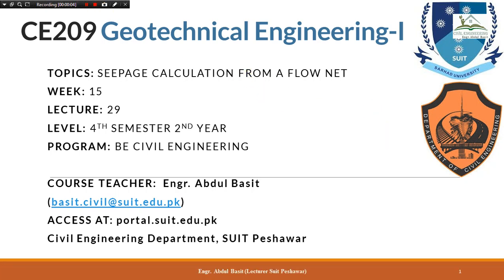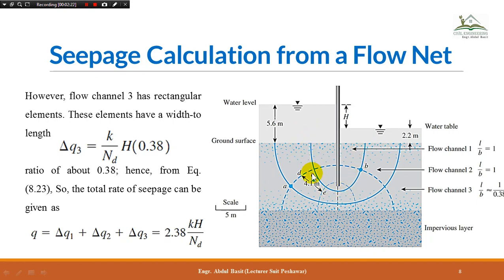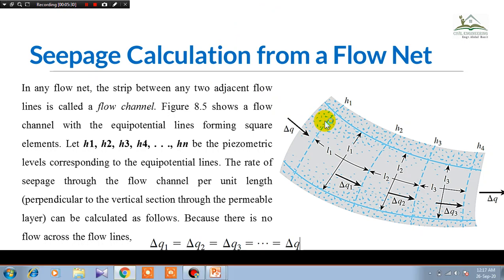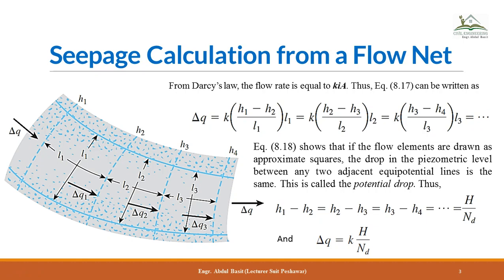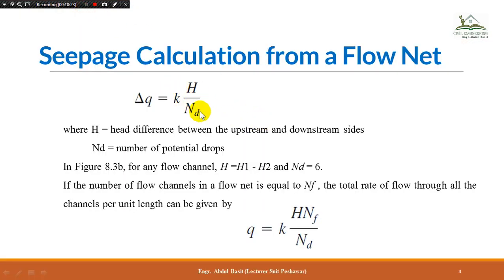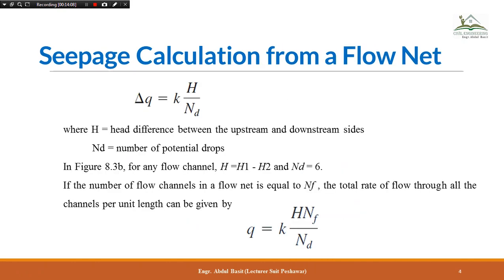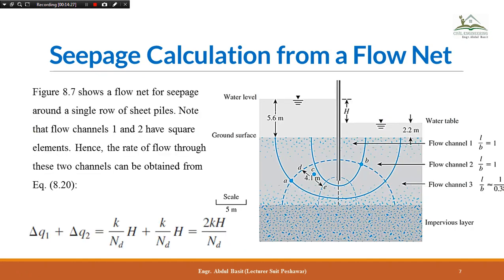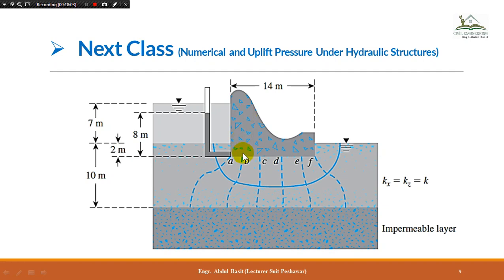Seepage calculation from flow net